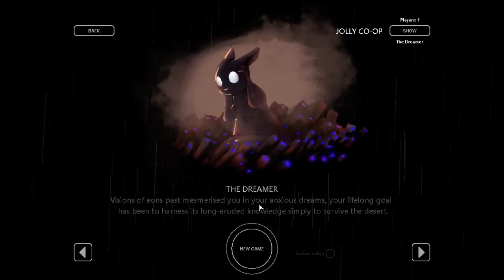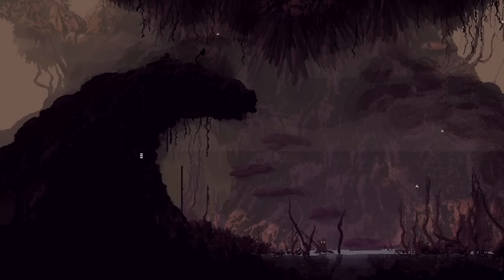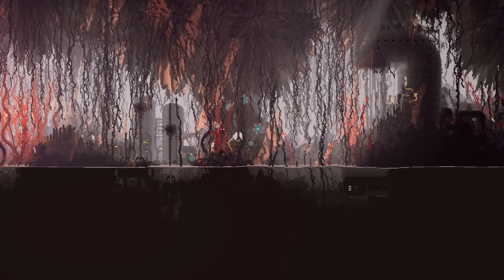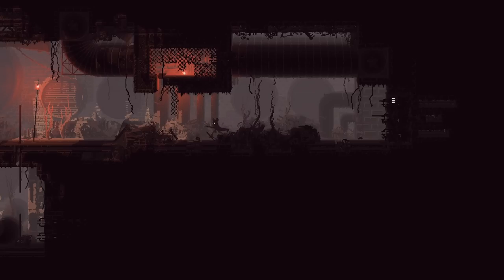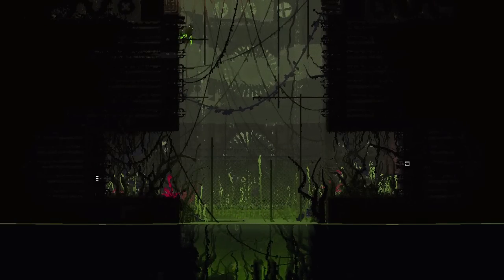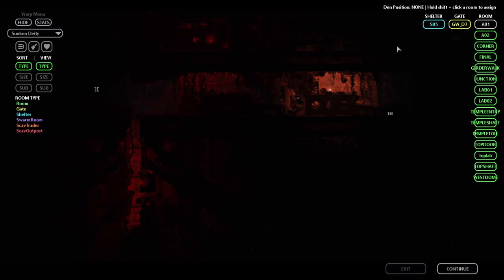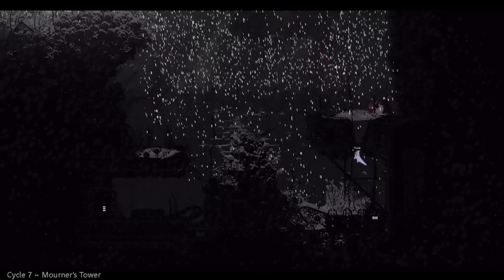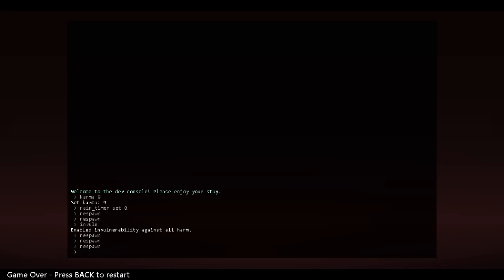One Of My New Most Anticipated Mods! The Desiccation Mod!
I saw this mod in the official rainworld discord in the modding gallery, I tried It out and I'm very excited to see this mod get completed!
mod made by Airy on steam